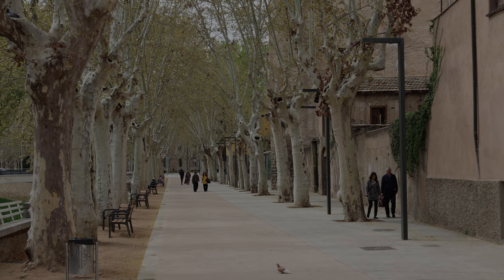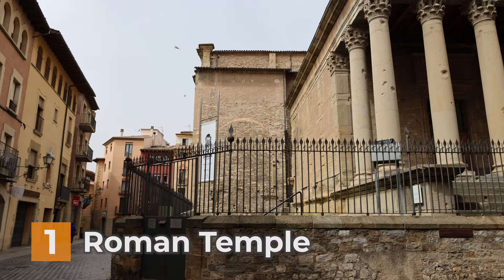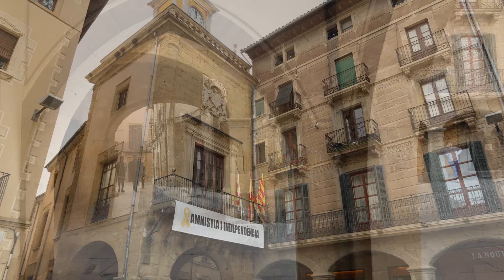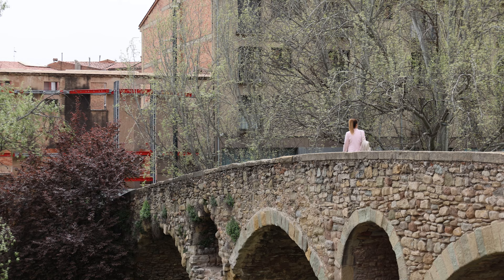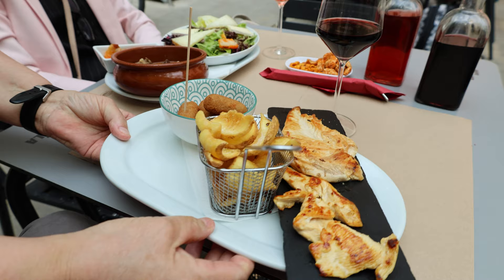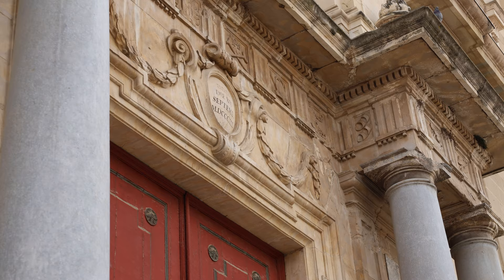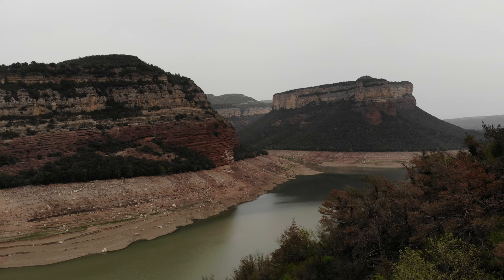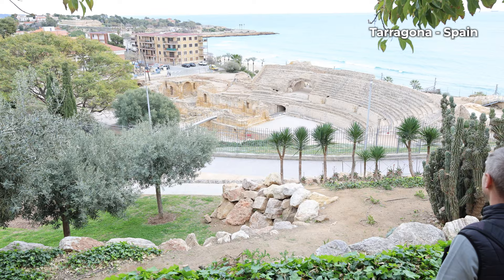TOP 5 - Vic, Spain - Things to See and Do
Vic is located in the heart of Catalunia, about an hour from Barcelona. It belongs to the Osona region of Catalunia. There are frequent trains but we choose to drive to be able to go a bit off-route and see the surrounding areas.

Vic is a city of ancient origin. It was founded in the later Roman Imperial period, in the 1st century AD. Back then it was called Ausa. There are still a few roman structures left in the city.

Come along on this tour of the city and I will show you all of my favourite things in Vic.

MY TOP 5 - THINGS TO DO AND SEE IN VIC - SPAIN

1. Roman Temple
2. Plaza Mayor
3. Pont de Queralt
4. Bar Restaurant L'Estudiant
5. Catedral de San Pere de Vic

📌 Location: Vic, Spain

✈️ Closest Airport: GRO - Girona Airport, BCN - Barcelona El Prat Intl. Airport

💰 Budget: Hotels/B&B are around €60-100 per night. A meal is €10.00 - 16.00. A glass of wine is €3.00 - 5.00

Timecodes:

00:00 Intro
01:20 Roman Temple
01:56 Plaza Mayor
02:37 Pont de Queralt
03:24 Food
04:31 Cathedral

Photo credits: Llibert Teixidó, Francesc Serra